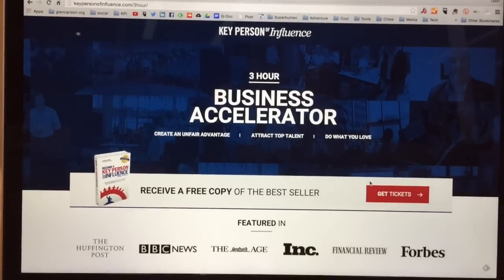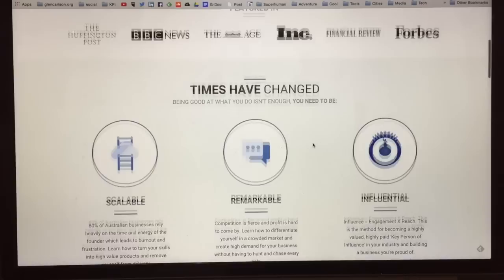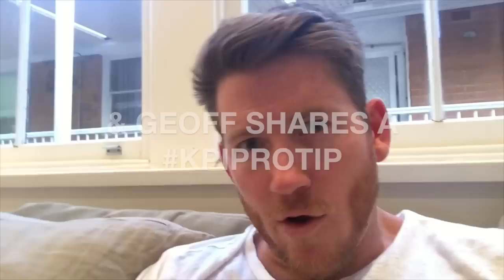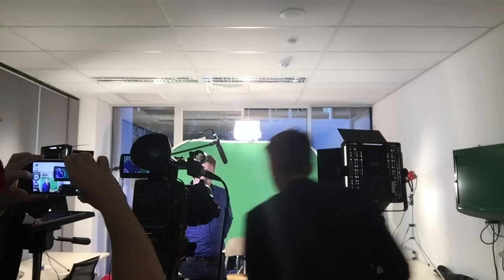KPIPROTIP Ep.37 | The most important piece of kit for video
Geoff Anderson - Author of Shoot Me Now - shares some gold...
- The most important piece of kit for video
- Dancing Girls?
- Geoff’s secret to easy video content creation

Pro Tip starts at 56sec.
Everything before that is me playing filmmaker.